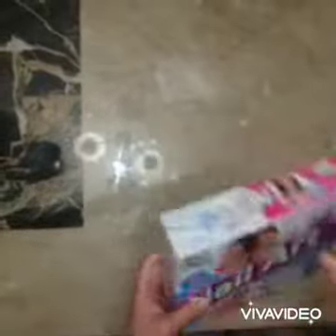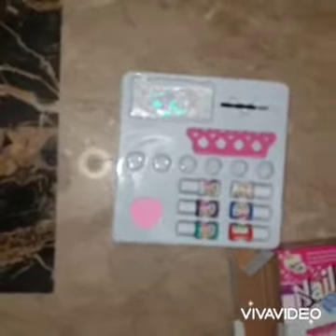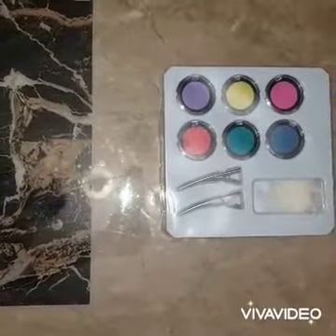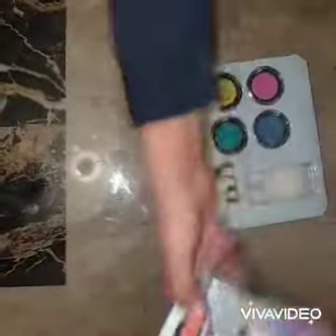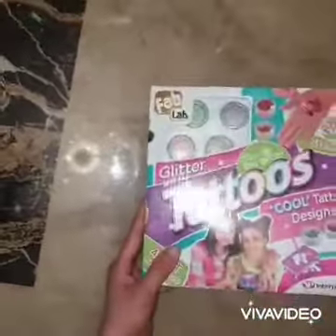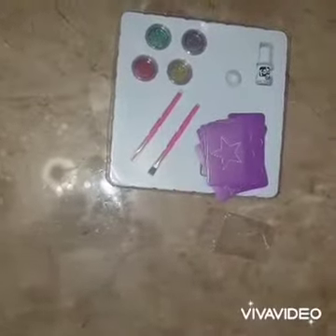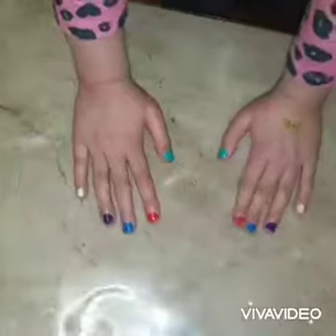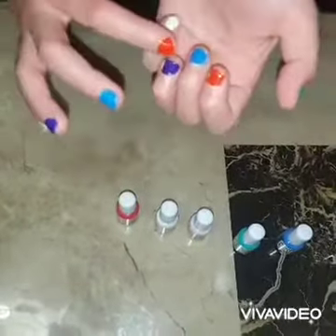Eidi Vlog/ Eidi Ideas For Kids/ Eid vlog 2021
Kids got Eidi on Eid
Eid Mubarak to everyone.
when to say eid mubarak 2021,when do you say eid mubarak 2021,
Eid UL adha status 2021/ latest Eid Mubarak status for WhatsApp / Eid Mubarak status for WhatsApp